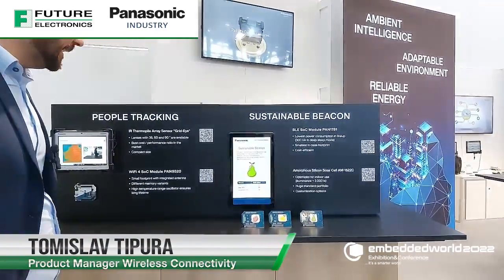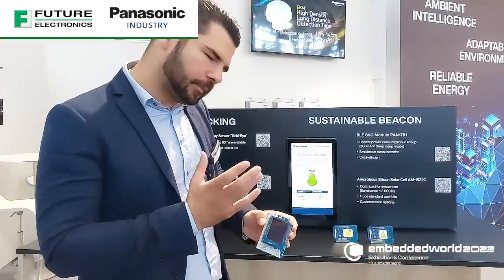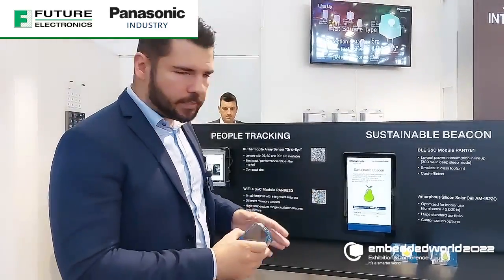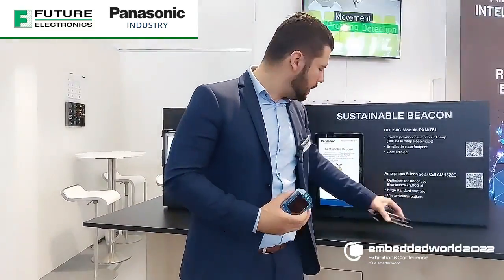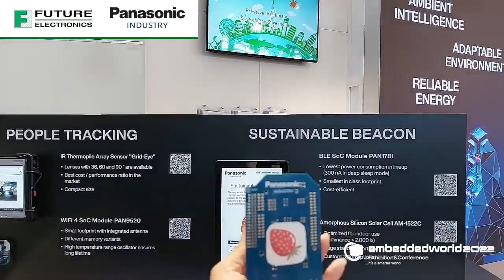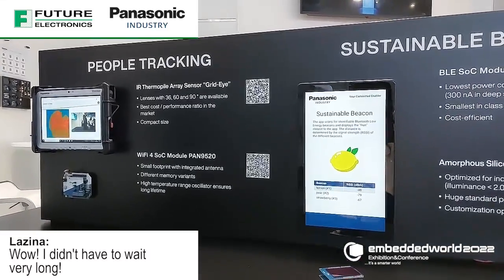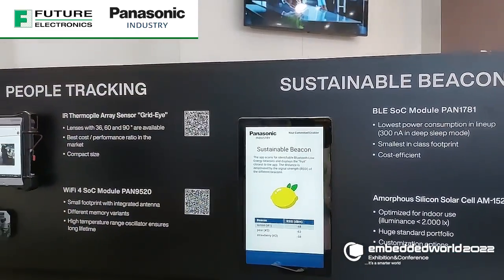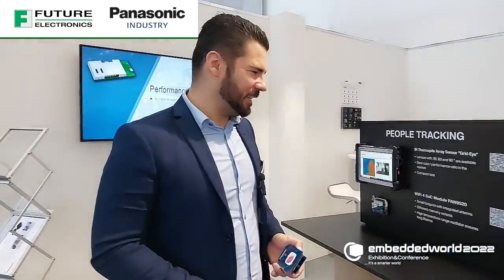Panasonic Sustainable Beacon. TechVentures with Lazina at Embedded World 2022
On this episode of Techventures, Lazina interviews Tomislav Tipura, Product Manager of Wireless Connectivity at Panasonic. In his booth, Tomislav presents Panasonic’s new sustainable beacon powered by the BLE SoC Module PAN1781 and Amorphous Silicon Solar Cell AM-1522C.